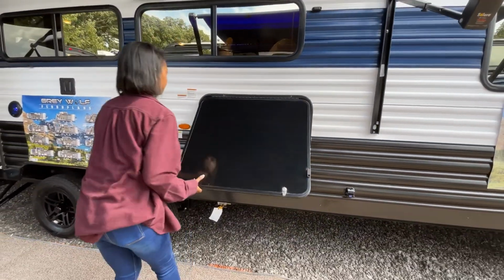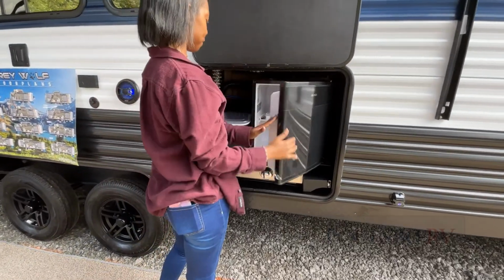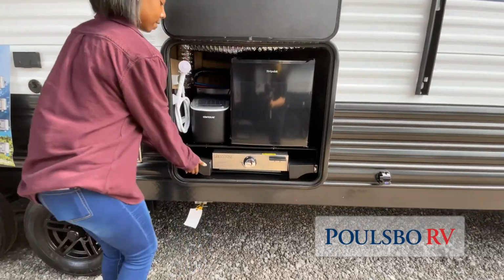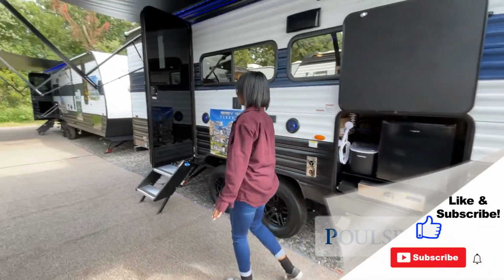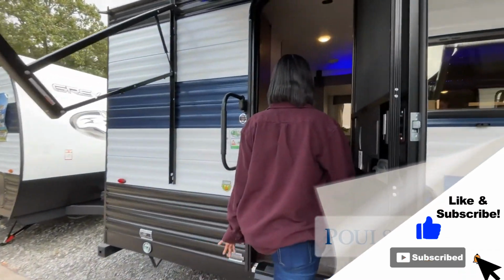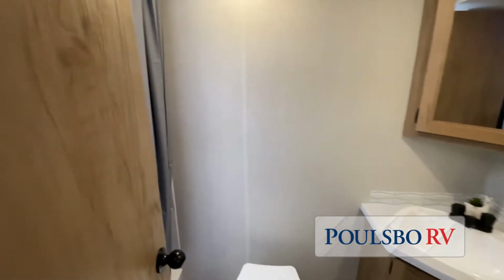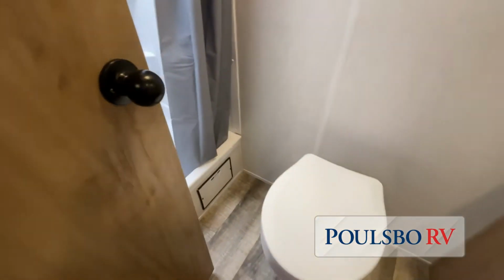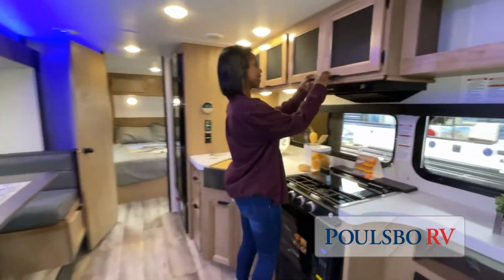Forest River RV-Cherokee Grey Wolf Limited-26LK - by Poulsbo RV of Washington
2006 136th Avenue East
Sumner, WA 98390

23031 Military RD. South
Kent, WA 98032

2950 Pacific HWY E
Fife, WA 98424

12218 Highway 99 S
Everett, WA 98204

 510 Eleanor Lane
Mount Vernon, WA 98273

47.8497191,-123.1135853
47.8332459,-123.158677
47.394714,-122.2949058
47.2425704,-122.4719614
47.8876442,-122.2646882